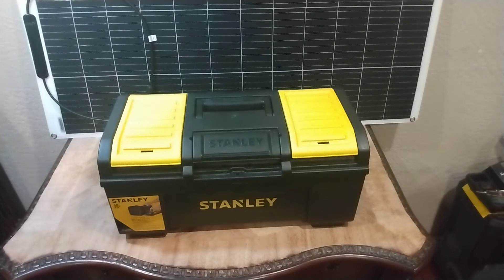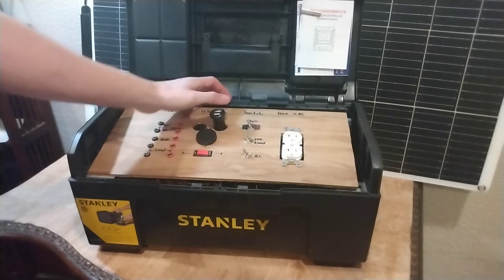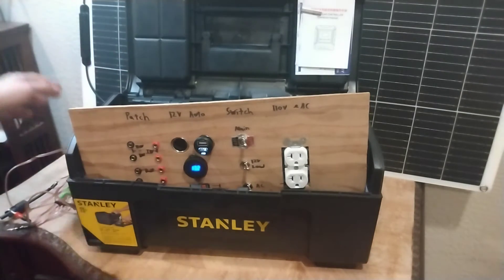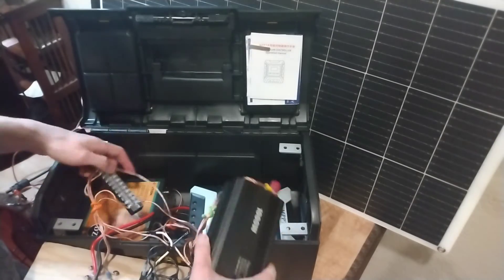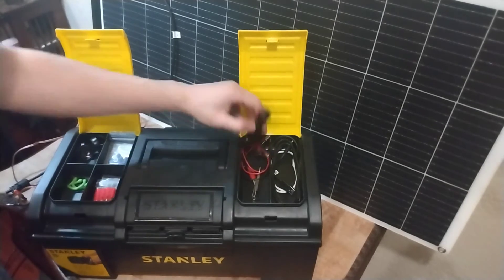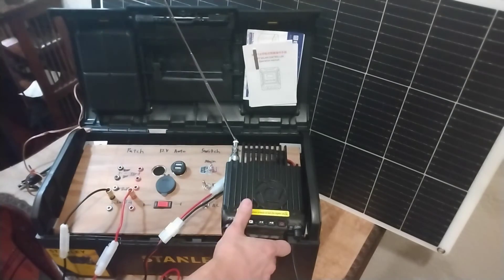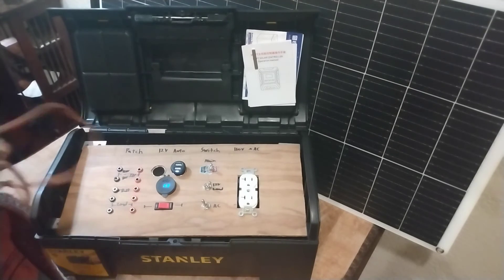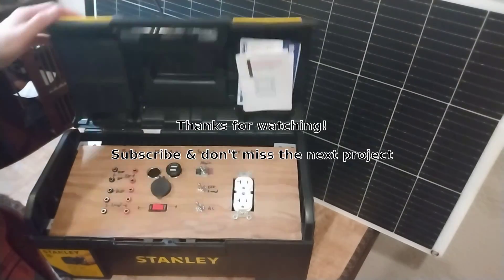Renewable Energy In-A-Box - DIY Portable - Power Anything!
It's a DIY portable renewable energy power box! This is a really fun project and it's a lot easier than it looks. If you can wire red to red and black to black, I promise you can do this. The most complicated part is picking which accessories you want and drilling all the holes for them.

Timestamps:
Module overview: 0:34
Internals overview: 2:04
Extras: 3:24
Powering up devices: 4:30
Solar charging: 6:20
Sneak preview: 7:08

This box can power almost anything and run on any source of renewable energy: wind, solar, micro hydro, geothermal, hamsters on wheels...

The Pangolin Green Foundation is a nonprofit organization envisioning a sustainable world filled with people living in harmony with nature. Our mission is to maximize the number of humans living sustainably. We do this by developing green communities with free housing.

Parts:
360 Wh LiFePO4 battery: $139.10
1000W/2000W inverter: $39.50
60A charge controller: $99.99
100W solar panel: ~$100